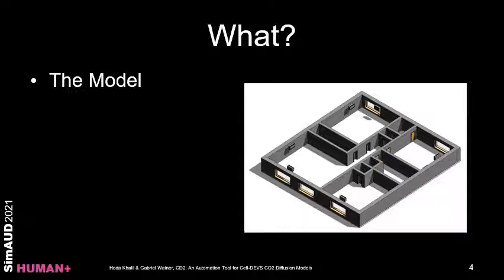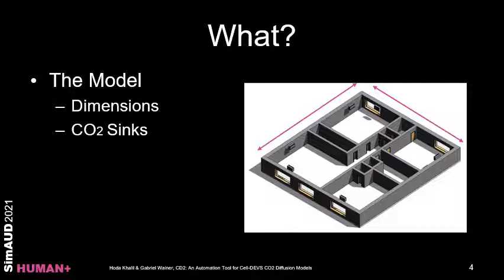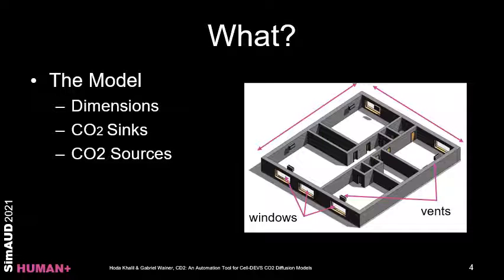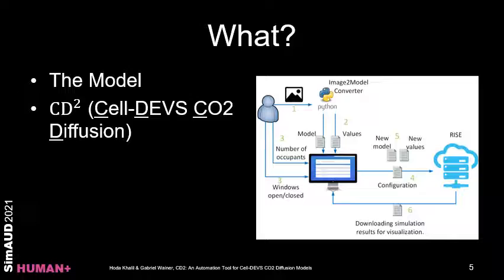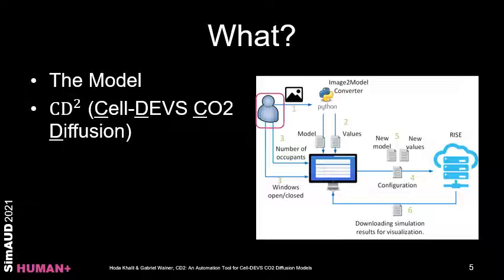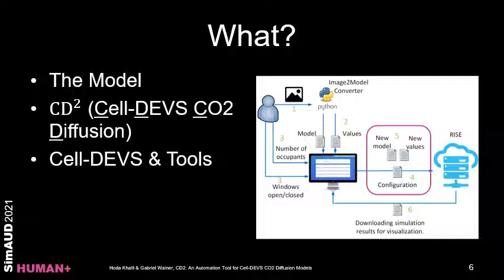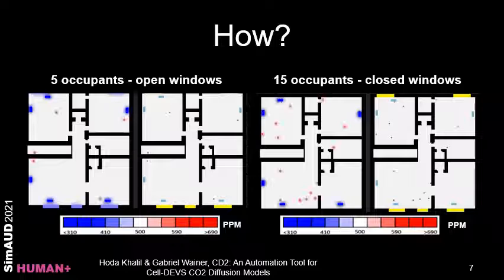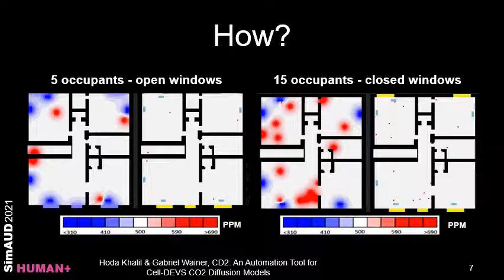SimAUD2021 CD-Square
CD2: An Automation Tool for Cell-DEVS CO2 Diffusion
Models